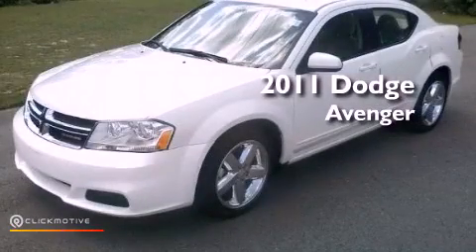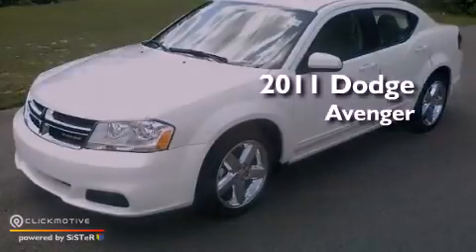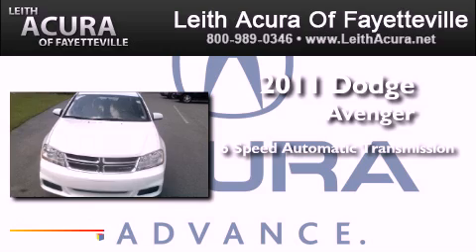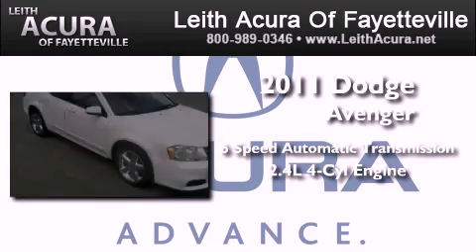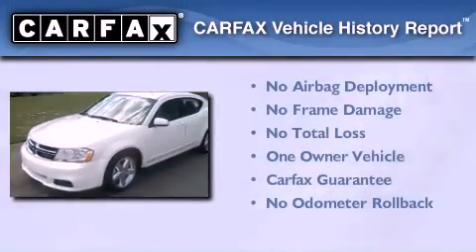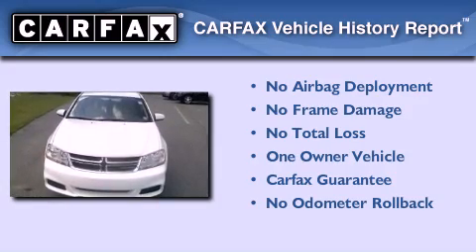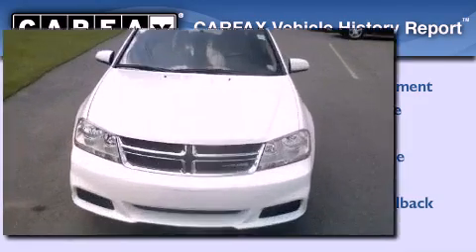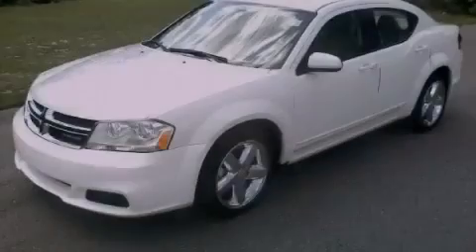Preowned 2011 Dodge Avenger Fayetteville North Carolina 2831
Year : 2011
 Make : Dodge
 Model : Avenger
 Engine : Gas I4 2.4L/144
 Trans . : Automatic
 Exterior : Stone White
 Miles : 25,258
 Interior : Beige